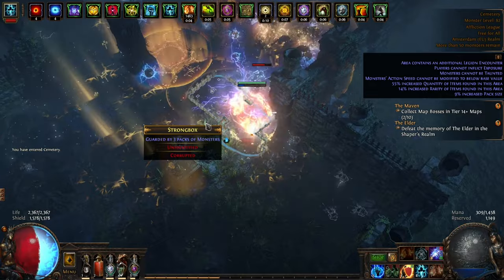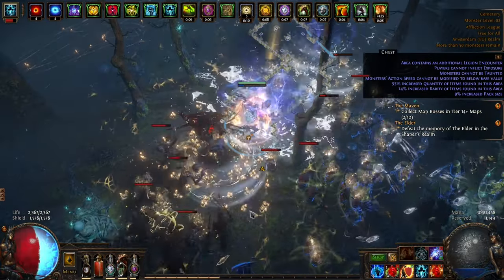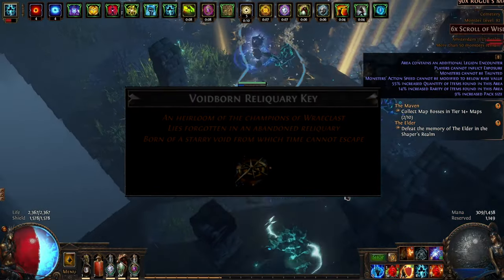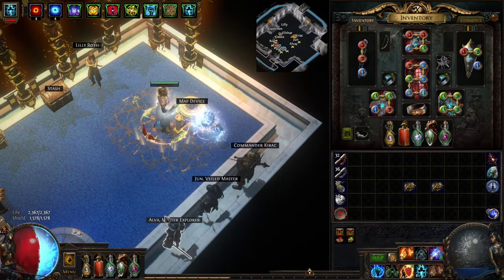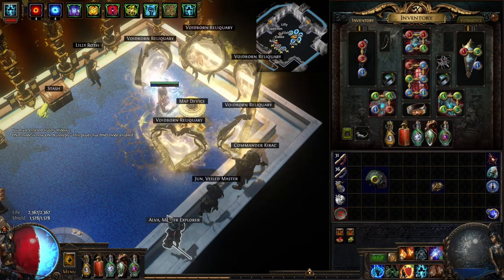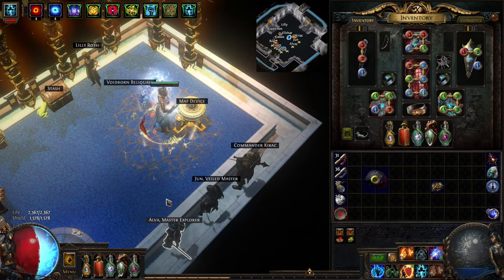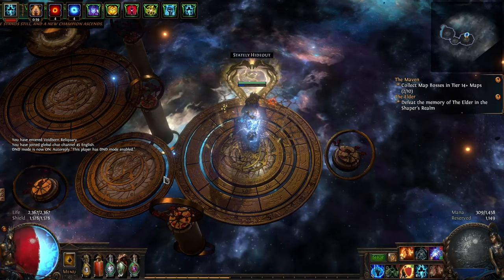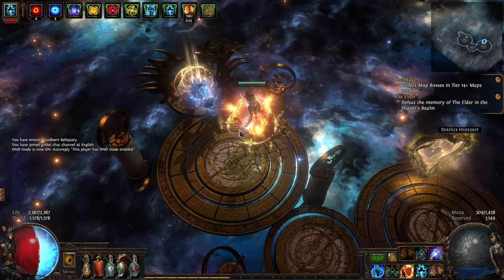POE 3.23 - Opening 3 Voidborn Reliquary Keys - League Week 1 - Path of Exile Affliction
Welcome Exiles! In this one, I open 3 Voidborn Reliquary Keys which dropped during mapping - these can drop almost any Foil Unique, from a Tabula all the way upto Mageblood.

You also gain the following benefits:

 -Add your choice of Discord Emoji
 -Your name added to the end of Each Video
 -Early Access to Currency Strategys / Crafting Videos (When Possible!)
 -Ingame Guild Invite

 -Priority Reply to comments/questions
 -Custom Youtube Member Discord role

Everyone welcome for all Path of Exile related things, video updates, previews and more!